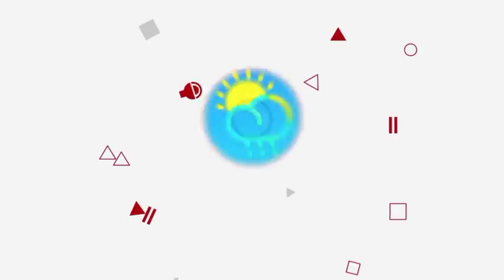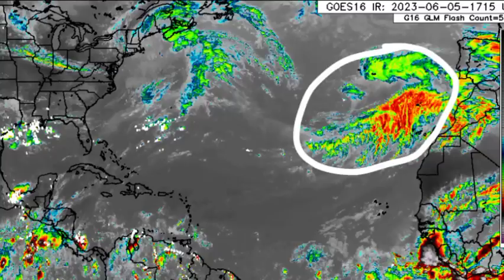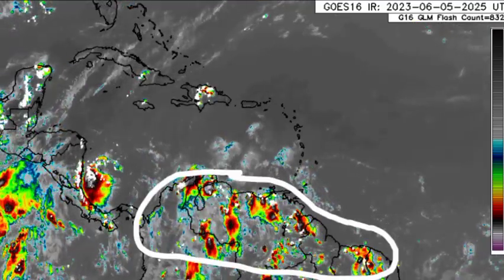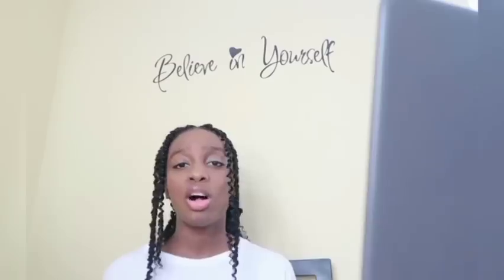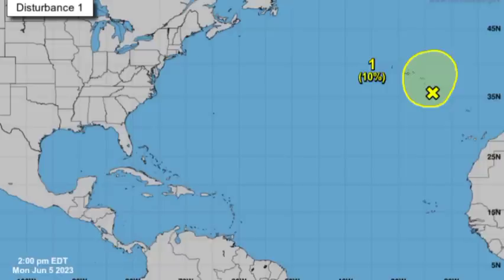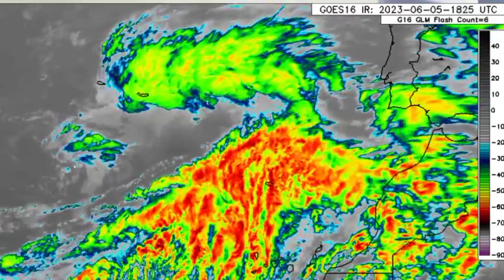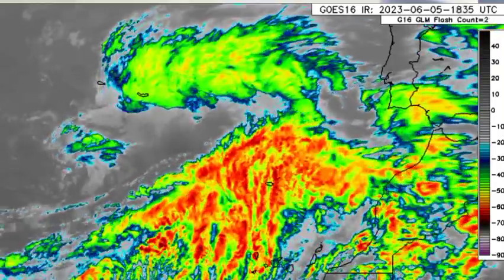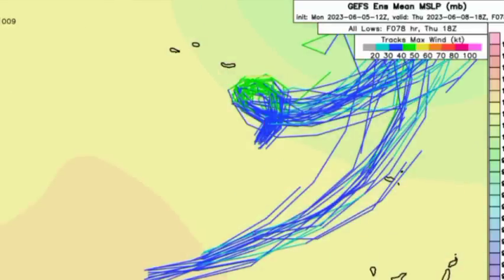The next storm could develop later this week, new system highlighted